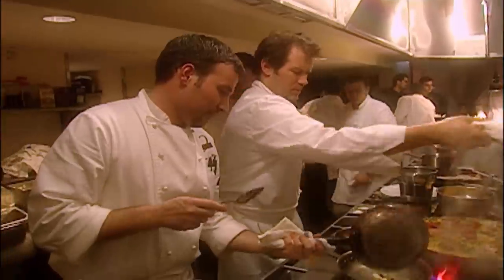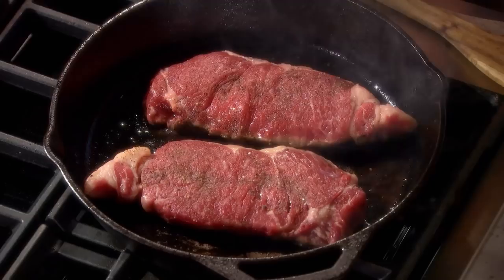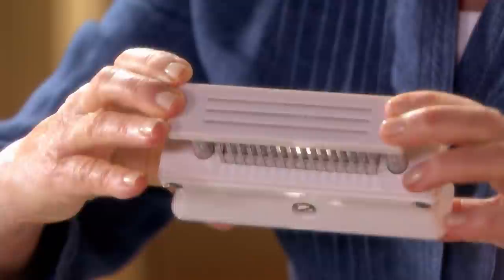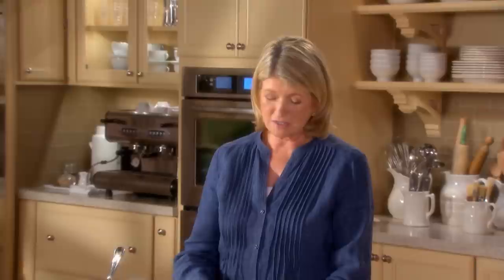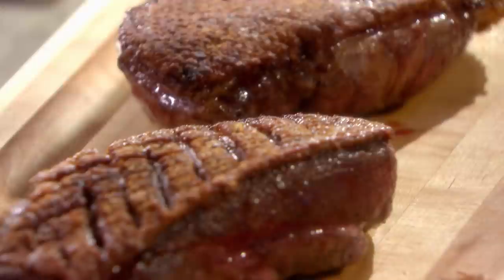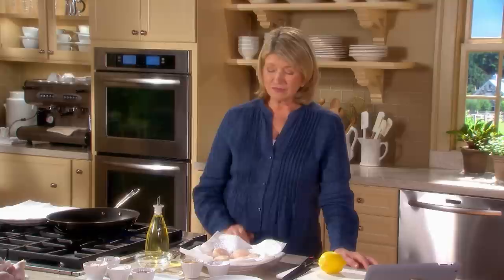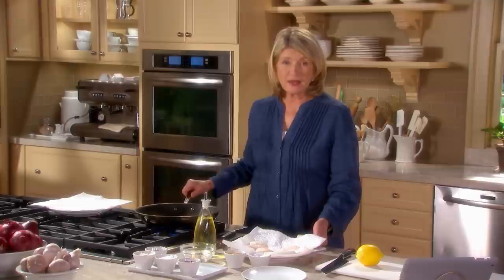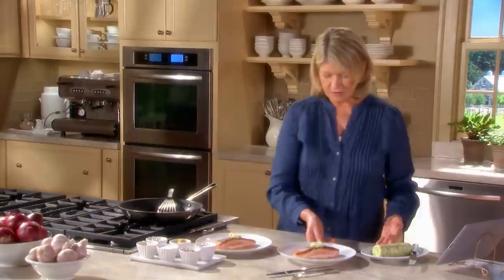Martha Stewart Teaches You How to Pan Sear | Martha's School S1E13 "Pan Searing"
In this episode, Martha demonstrates how to pan-sear, a technique that produces consistently satisfying — and quick — meats and fish. Pan searing involves browning food quickly over high heat so it develops a nice crust and locks in the flavor and juiciness. Martha shares her technique for pan-seared scallops with lemon-caper sauce. She also offers recipes for crisp-skinned salmon filet, pan-seared steak with mustard cream sauce, and Muscovy duck breasts with a port-wine reduction.

00:00 Introduction
00:30 Steak
06:00 Duck
17:05 Scallops
21:15 Salmon